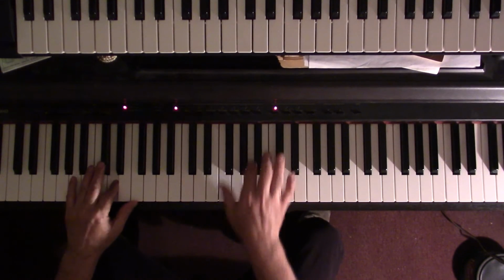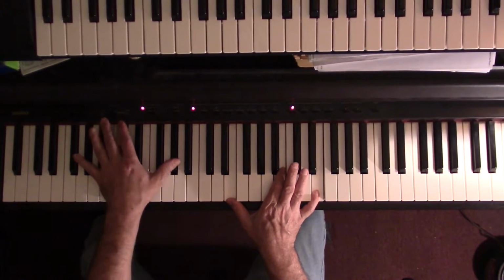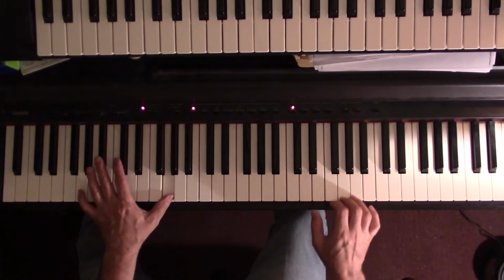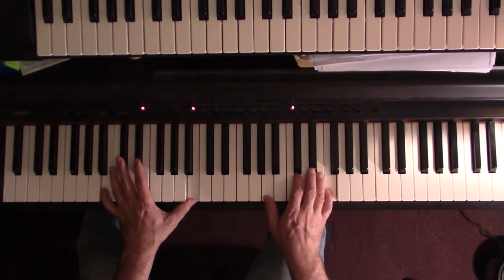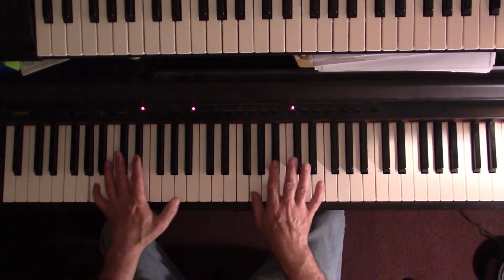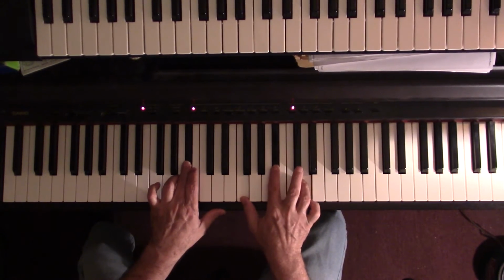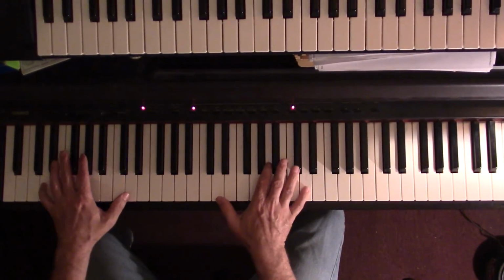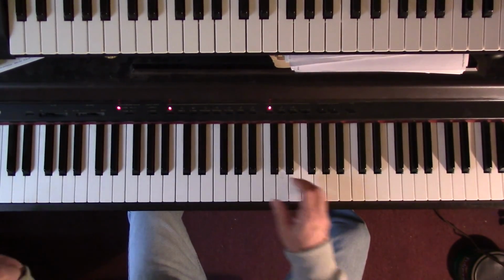" Benny The Bouncer " by ELP ( How to play tutorial minus solos )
Brain Salad Surgery is the fourth studio album by English progressive rock band Emerson, Lake & Palmer, released on 19 November 1973 by their own record label, Manticore Records, and distributed by Atlantic Records. " Benny The Bouncer " is the 4th track on the album. Sorry, I didn't include the fight scene solo, perhaps in the future. I will upload a video of the Rag outro when I have a chance. Enjoy : )